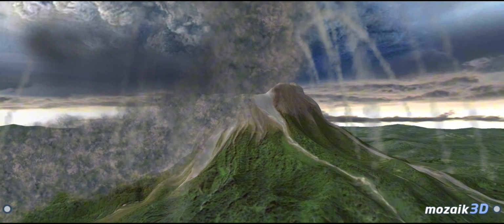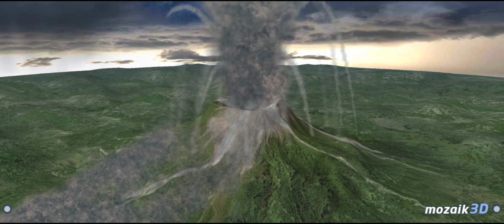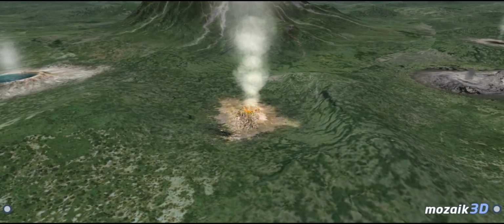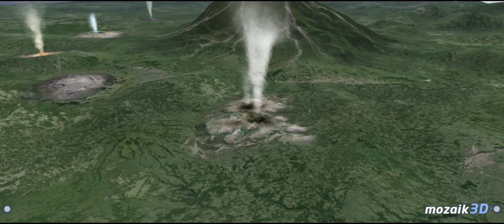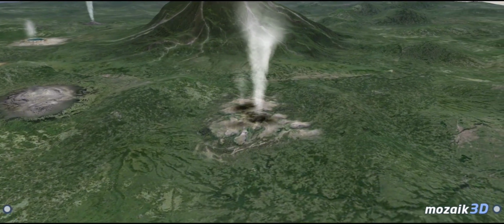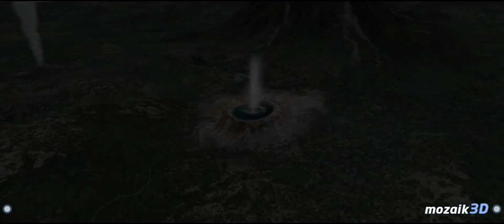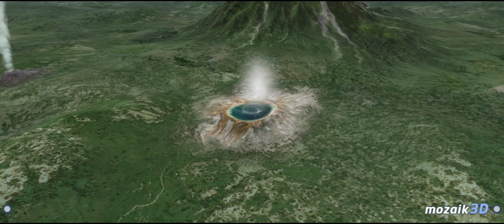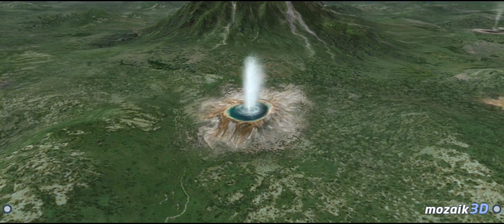mozaik3d Animations - Volcanic Activity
Animation 7

🌋 Explore the mesmerizing world of volcanic eruptions with mozaik3d Animations! 🌋

In this captivating video, we take you on a journey into the heart of Earth's fiery fury, showcasing the raw power and beauty of volcanic eruptions. Watch as our 3D animations bring these natural wonders to life, with stunning visuals and educational insights that will leave you in awe.

🔥 What You'll Discover:
- Striking 3D renderings of volcanic eruptions from around the globe.
- Detailed explanations of the geological processes behind these eruptions.
- Awe-inspiring footage of lava flows, pyroclastic clouds, and volcanic lightning.
- Insights into the impact of volcanic activity on the environment and human civilization.
- Safety tips for those living near volcanic regions.

Whether you're a science enthusiast, a nature lover, or just curious about the world's most spectacular displays of Earth's power, this video is a must-watch. Join us in unraveling the mysteries of volcanic eruptions and their place in the tapestry of our planet's history.